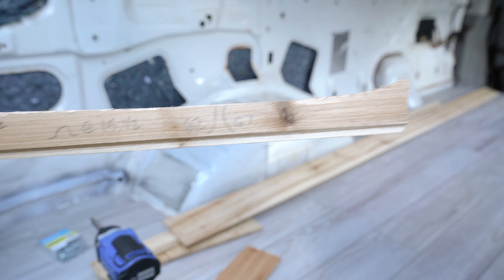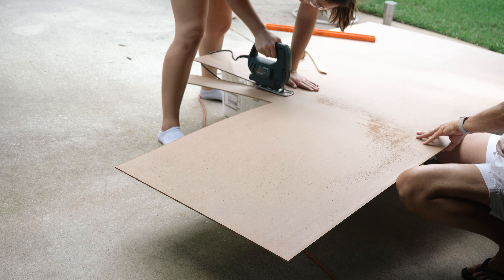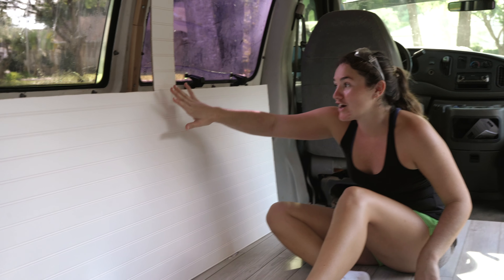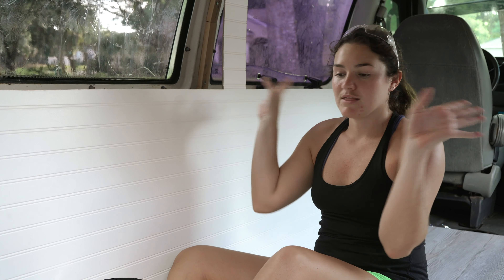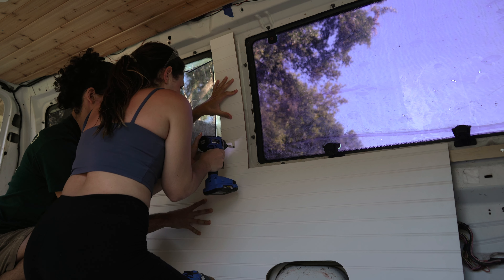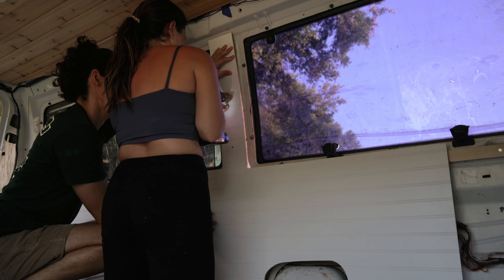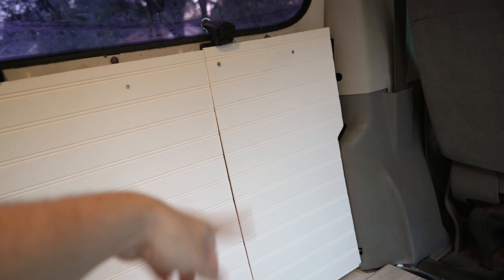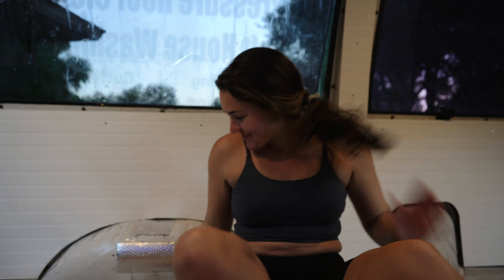BEADBOARD walls in CAMPER VAN | Ford E-150 Conversion Van Ep. 6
In today's video we are showing a less common type of wall installation in our Ford e-150 van that we are self-converting! We decided to use beadboard because of its light weight, its aesthetics, and it's low cost!
As I mentioned in the video, I haven't really seen a e-150 cargo van with a lot of windows use and show the installation process so I hope this video kind of helped anyone who was struggling. Full disclosure, the hardest part is starting. A week ago if you would've asked I was SOOO intimidated by having to do the walls but now that they are put up we can finish the trim maybe even put a little shelf along the window and I'm just so relieved and proud of myself for getting it done!!!

We just hit 1,000 subscribers yesterday and I cried so many tears of joy!!! YOU HAVE HELPED ME REACH A HUGE GOAL ON THIS CHANNEL!! AND I LOVE YOU!!!

I am a resource and if you're in a similar situation and aren't sure of how to do it I will absolutely help you!!!